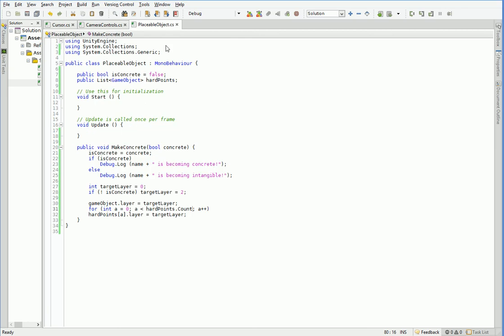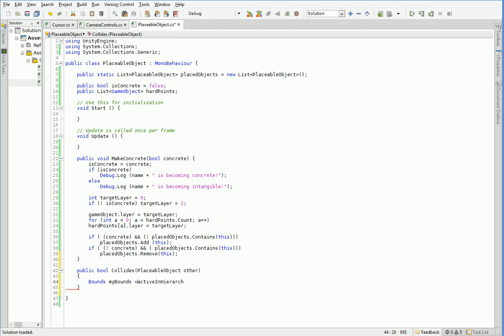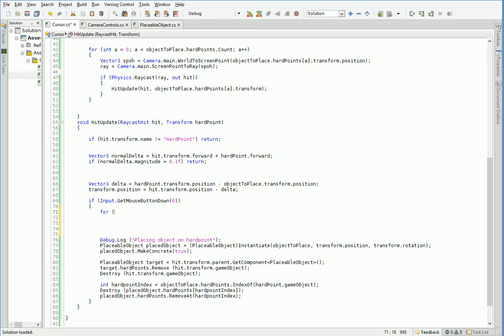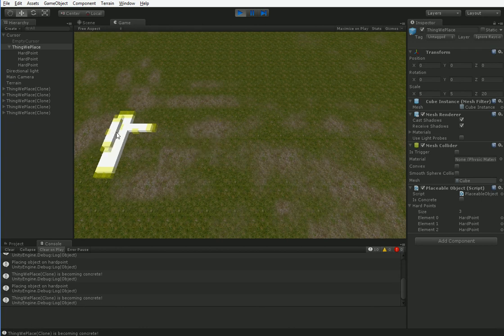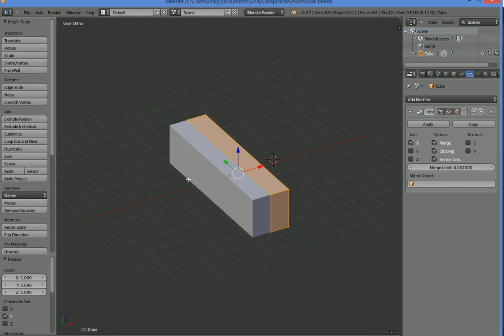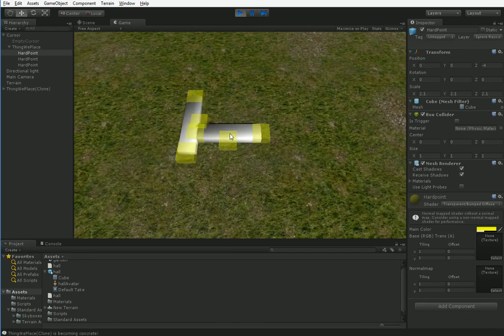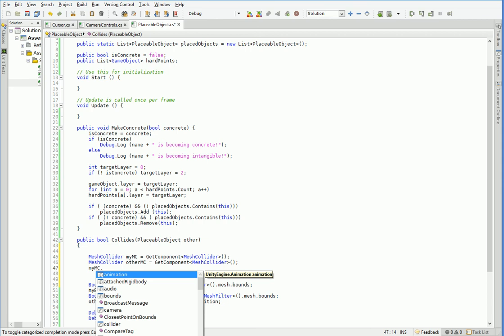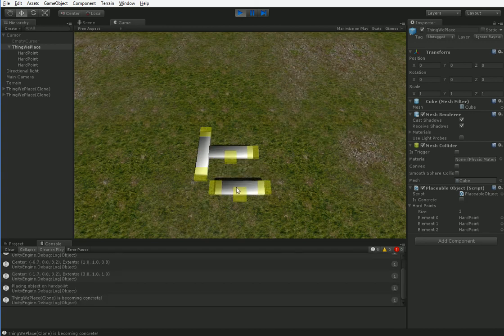Snapcastle #07 Let's Program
Okay, let's finish off this placement bullshit. From here on, let's focus on content!